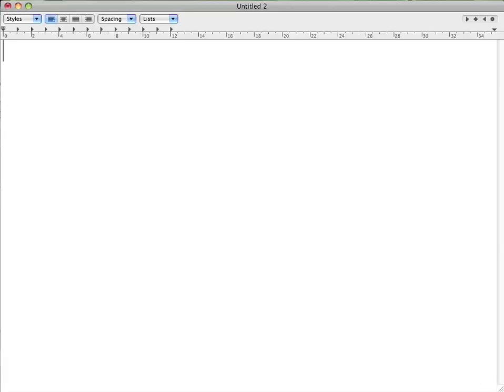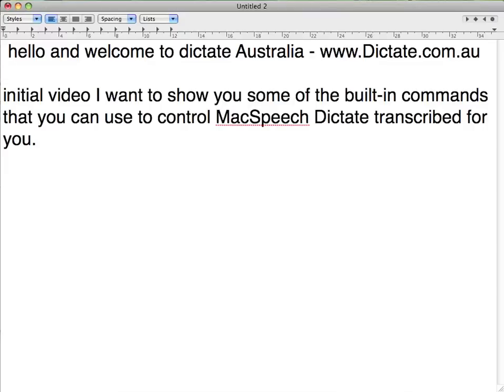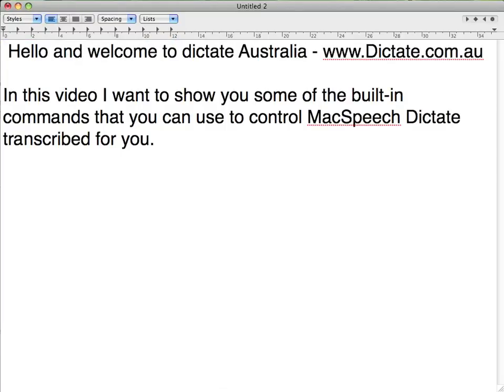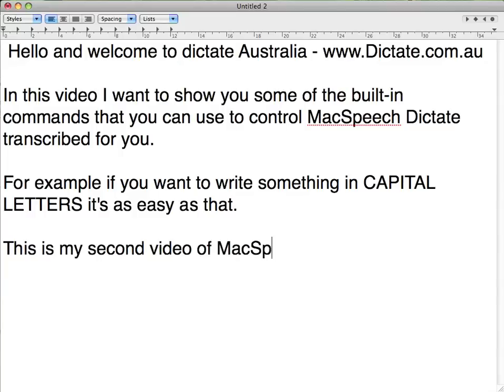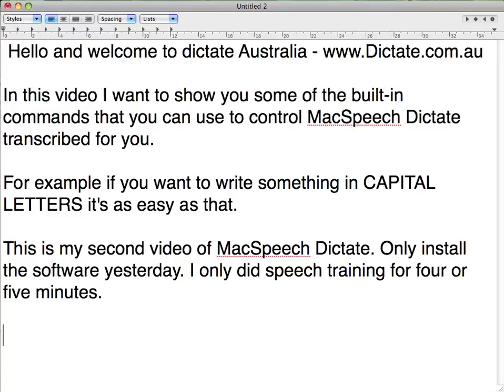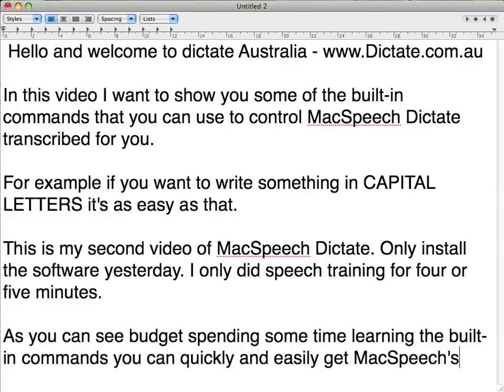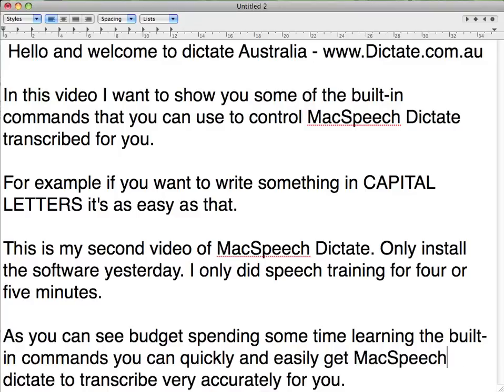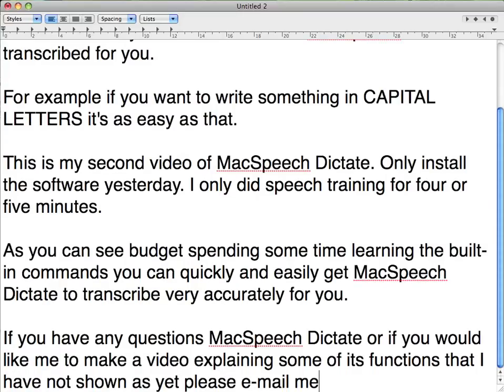MacSpeech Dictate In Built Commands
This short demo shows how using some of the in built Dictation Commands you can change the text transcribed by McSpeech Dictate.